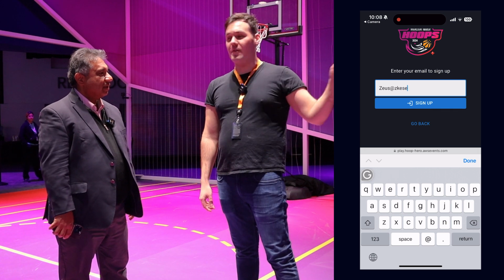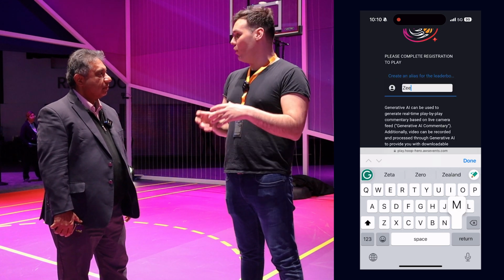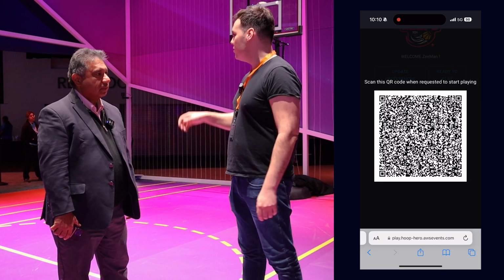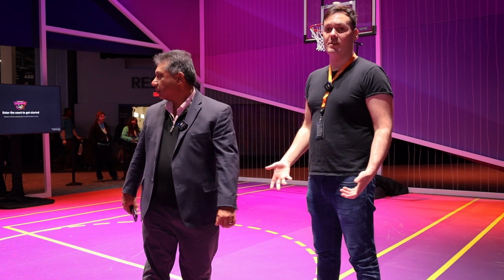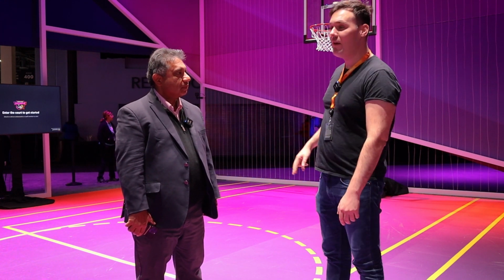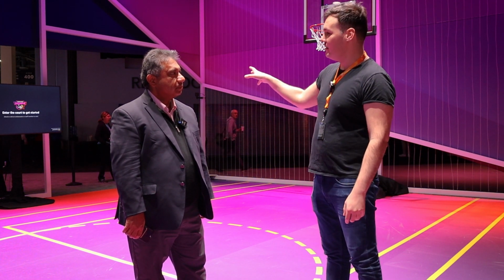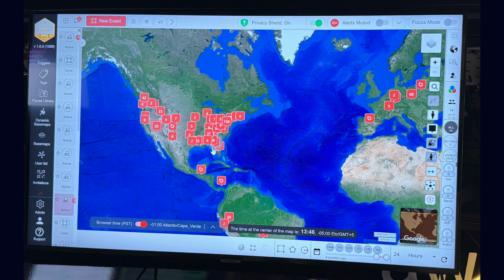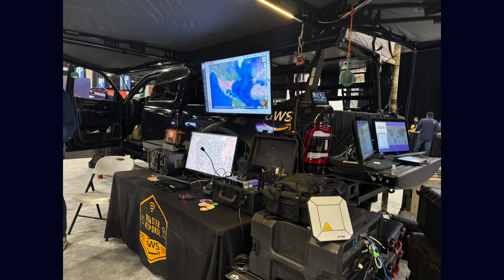2025 ZKast #16 - ZK Tour of Expo Hall at AWS re:Invent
In this ZKast I do a mini tour of the Expo Hall at AWS Reinvent.
In the tour I check out some of the innovative AI demonstrations.

Table of contents:
00:00 Welcome
00:26 - Hoops Highlight Maker
03:49 - AWS Non Profits
05:46 - Disaster Response
08:32 - Thanks for watch